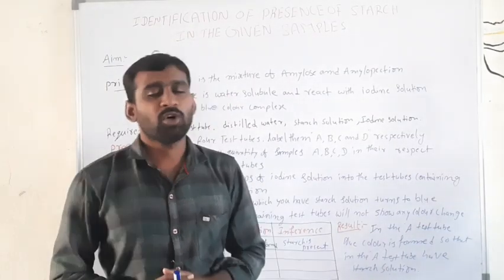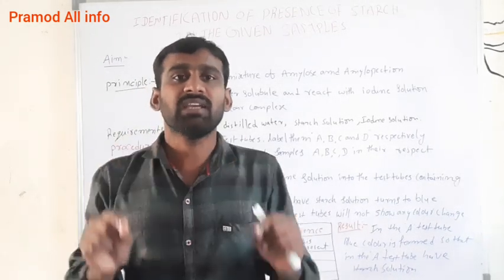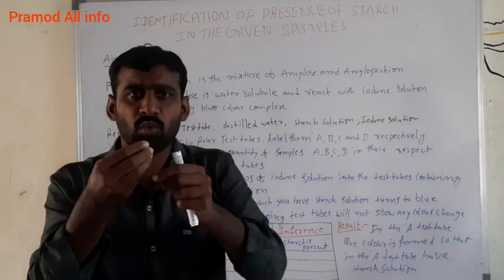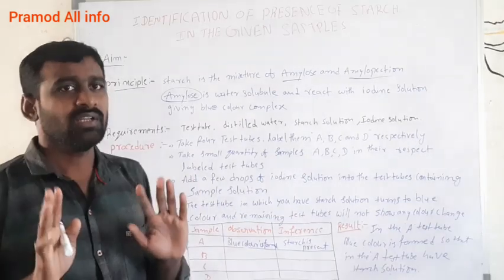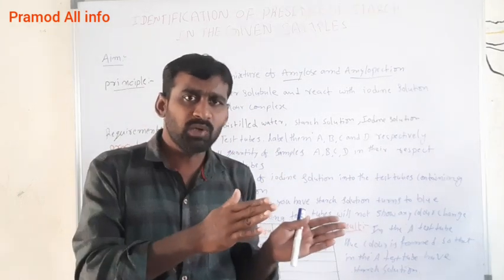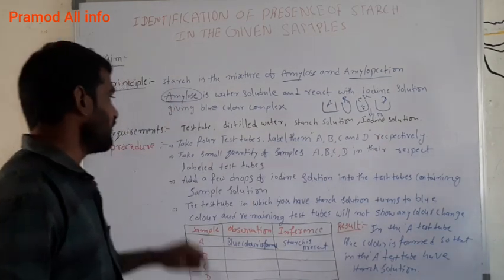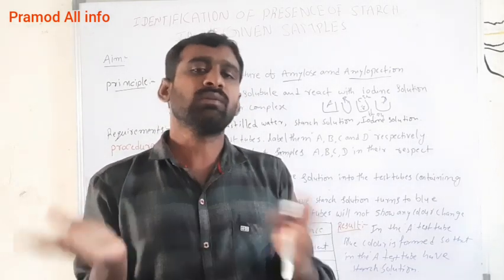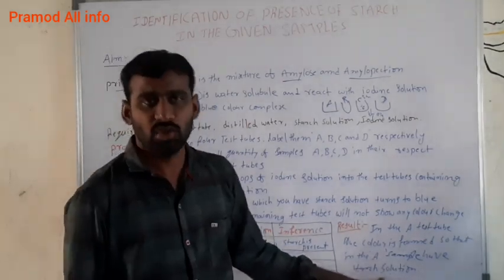INTERMEDIATE ZOOLOGY practical physiology Experiments presence of starch in the samples